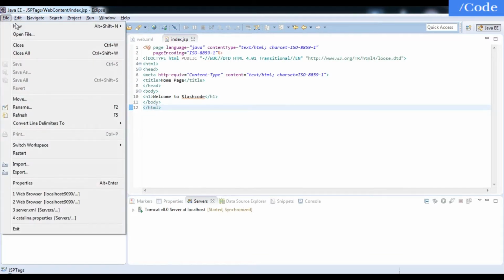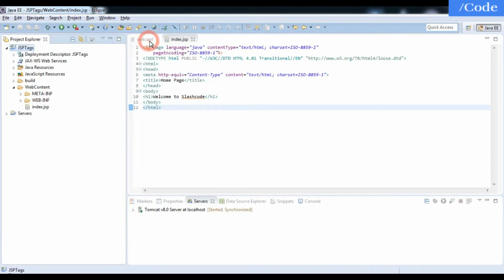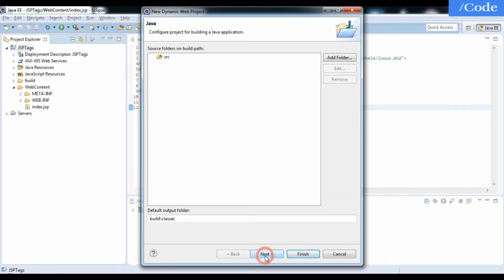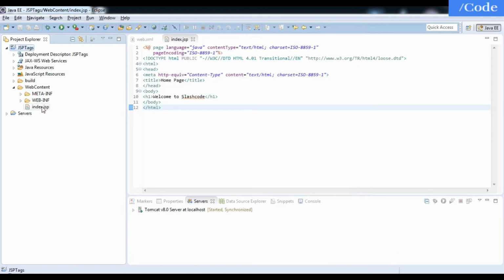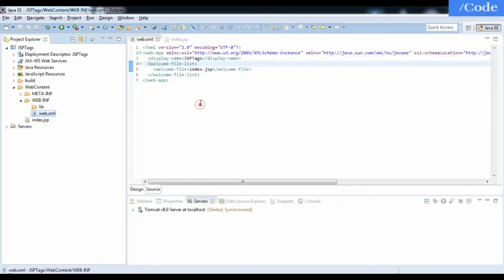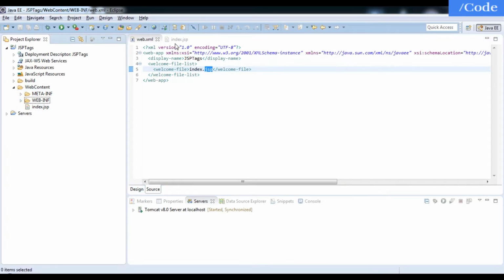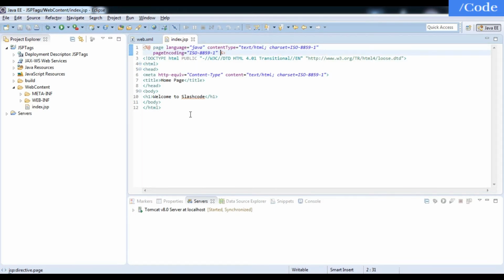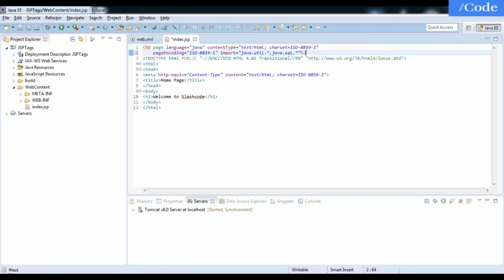JSP Directive Tag with Example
If you have any query then ask me in comment Section.